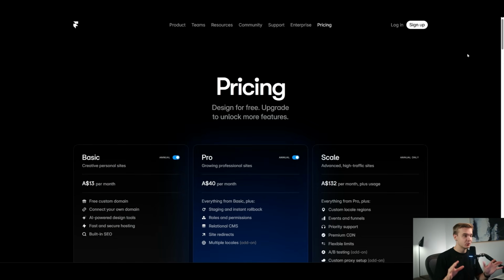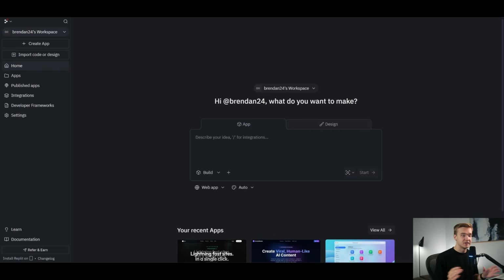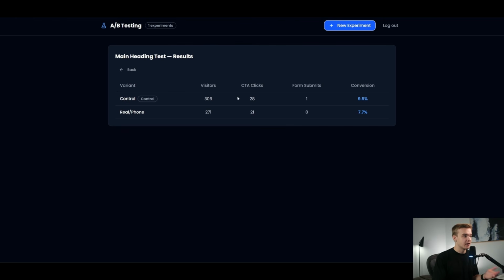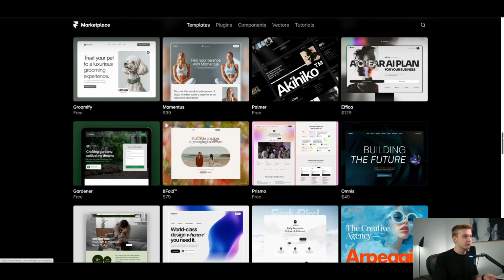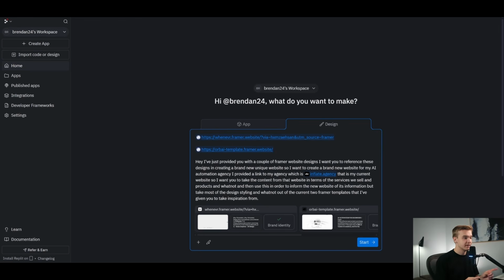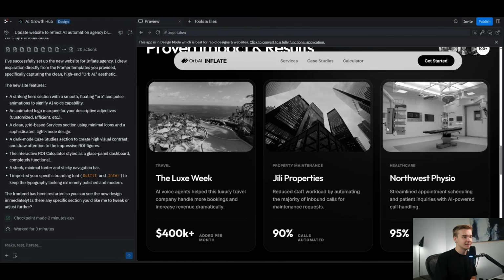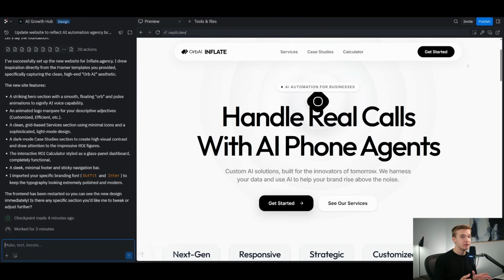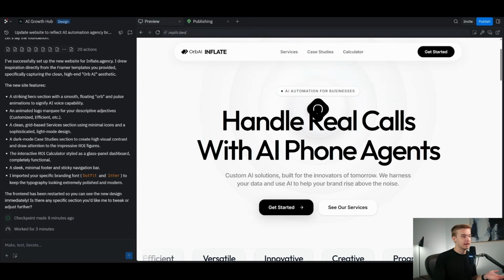How To Make A Website With AI | 2026 Guide (Not Framer)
In this video, I'll walk you through the exact process of building a complete, professional website from scratch using an AI tool called Replit. We'll go from a blank page to a fully deployed website that looks identical to something you'd build on Framer or Webflow, without the expensive subscriptions.

I'll even show you how I built my own A/B testing dashboard, a feature that used to cost me extra, just by telling the AI what I wanted. If you're tired of overpaying for your website, this is the tutorial for you.

TIMESTAMPS
00:00 - Why I quit Framer and rebuilt with AI
00:33 - Sites built with AI
01:50 - Pricing breakdown and hidden costs
03:12 - Linktree alternative built for free
04:00 - What is Replit and how it works
05:04 - My process for building a great AI website
07:15 - Design tab
09:00 - Templates and context
10:00 - Prompting
11:56 - Generated website
13:55 - A/B testing dashboards
14:37 - HubSpot and third-party integrations
15:39 - How to publish/connect a custom domain
16:20 - Setting up SEO through Replit
16:48 - Final thoughts